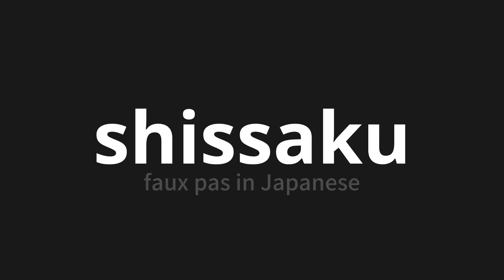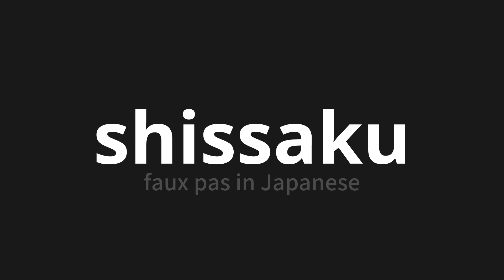How to pronounce shissaku | 失策 (faux pas in Japanese)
Master the Pronunciation of 'shissaku | 失策' - which means : faux pas in Japanese 📝 with @PronunciationJapanese 🎓🗣️ - [Your Guide to Japanese]

Learn to pronounce 'shissaku' perfectly in Japanese with our easy and engaging tutorial by @PronunciationJapanese! 📖📽️ In this comprehensive video, we provide you with native speaker examples 🗣️👂 and phonetic breakdowns 🎵 to ensure you get the pronunciation just right.